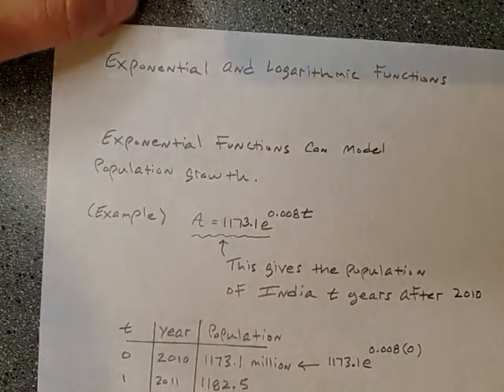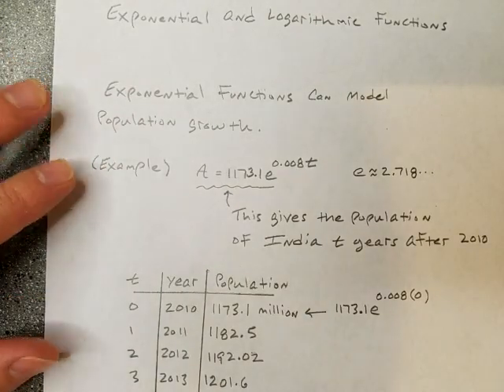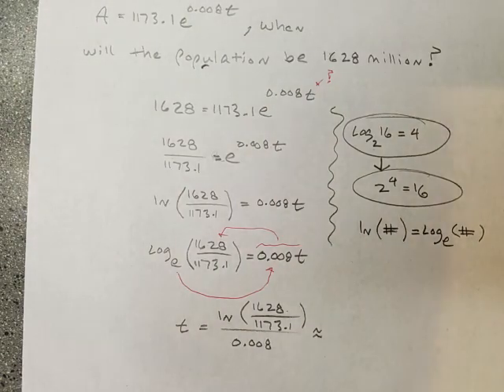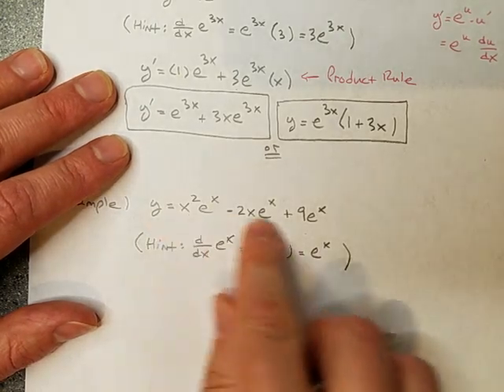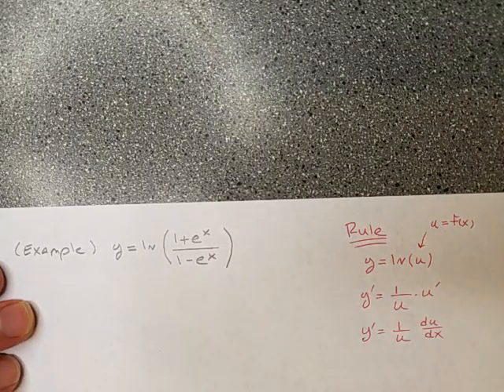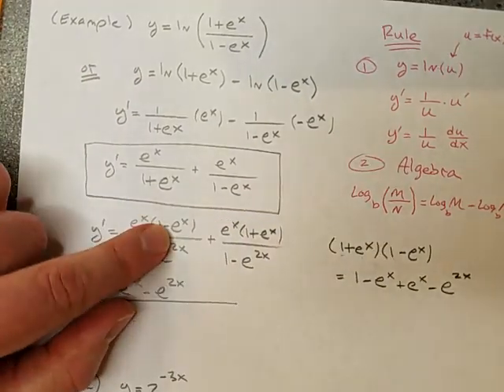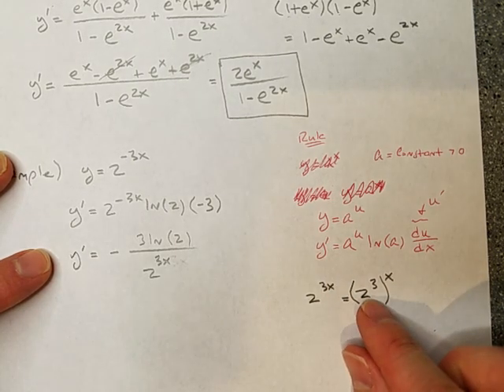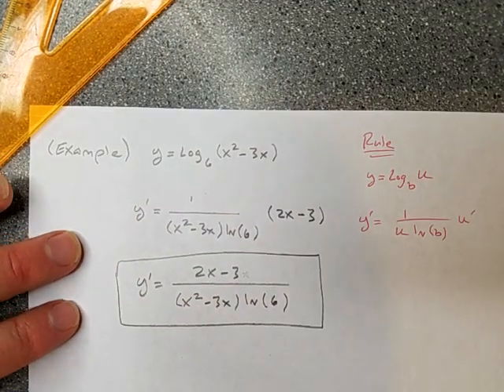derivatives of exponential and logarithmic functions